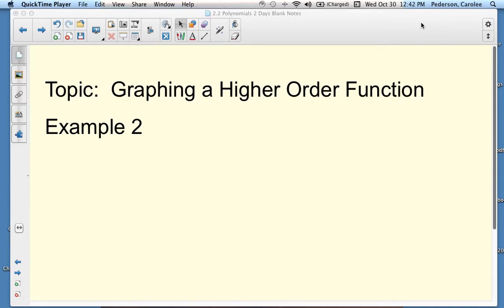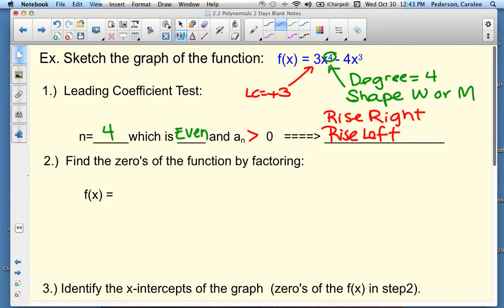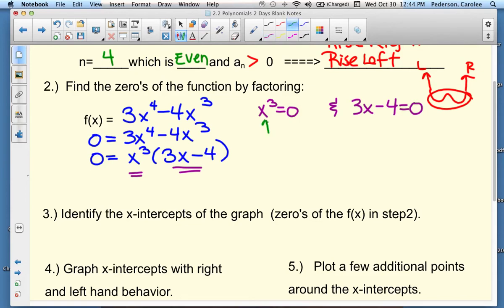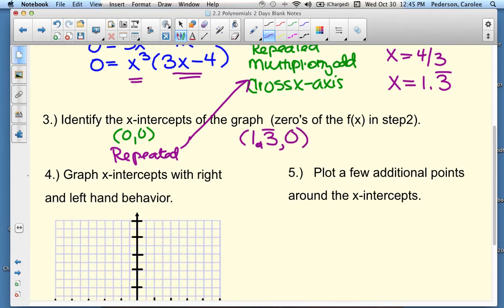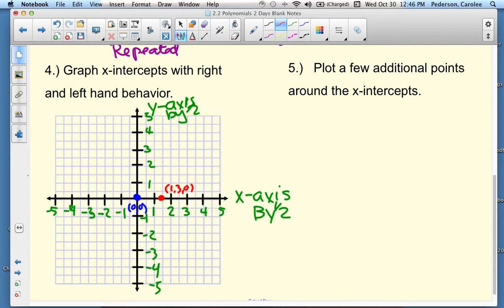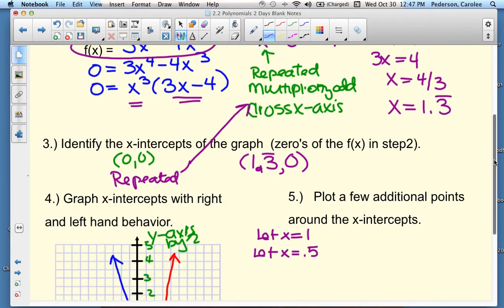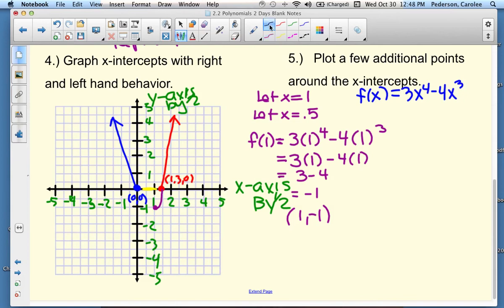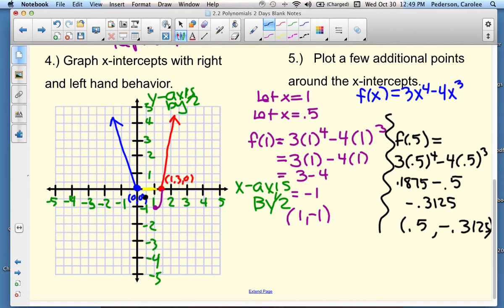Graphing HIgher Order Polynomial Function Quartic